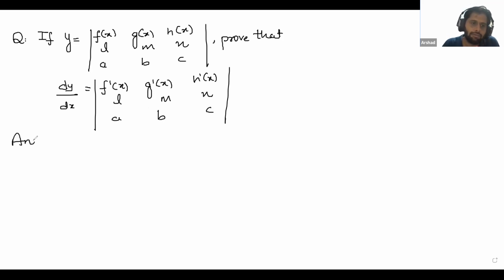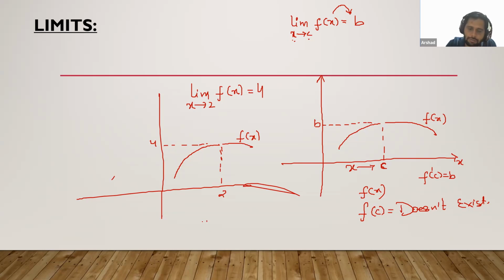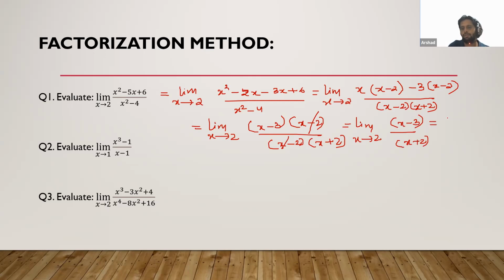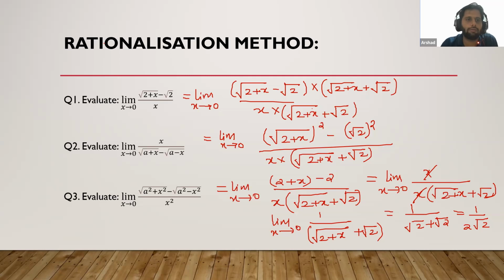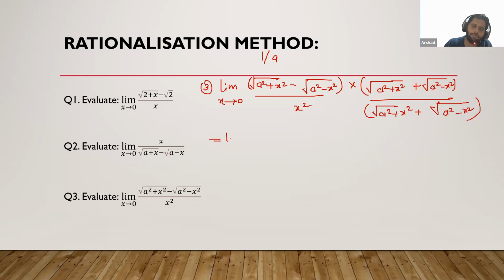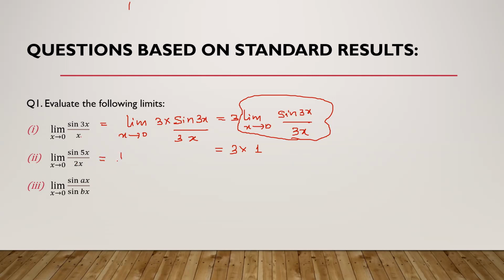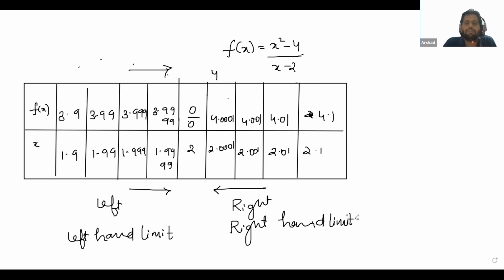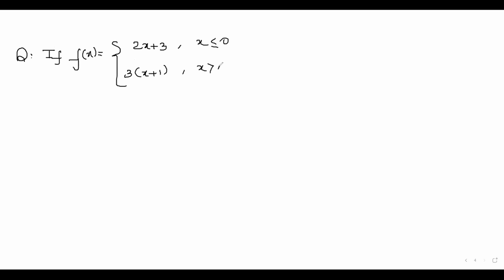Learnivio | Limits | Lect 1 | 12th MED | 24-07-2022